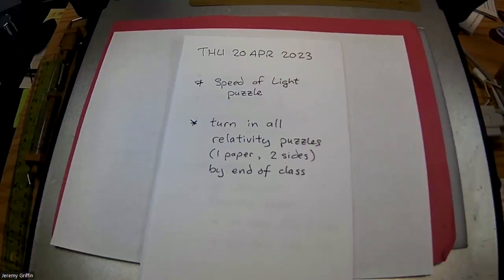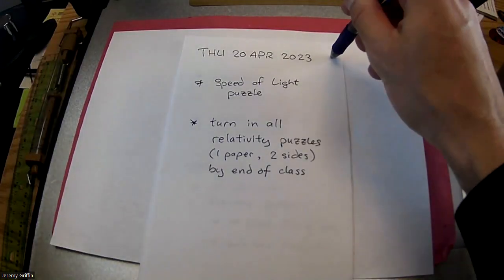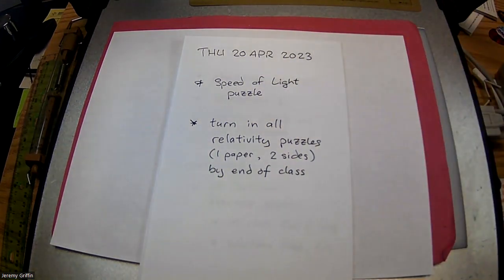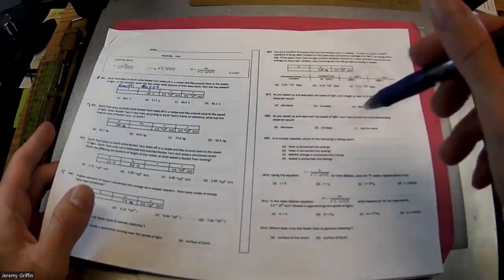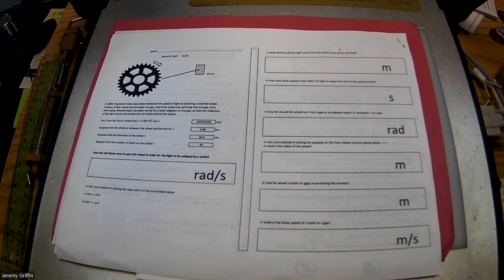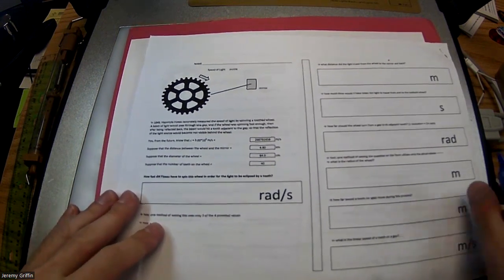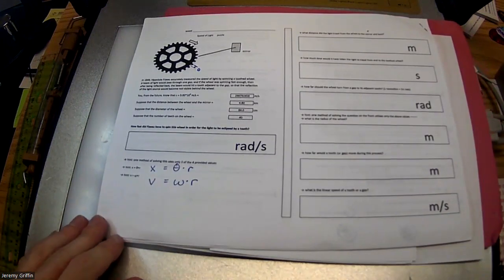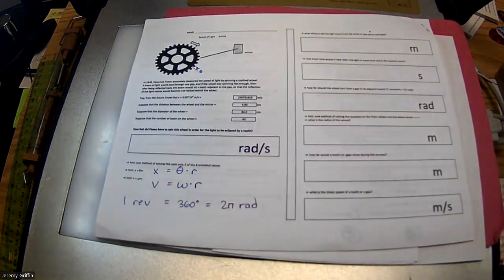2023 0420 Physics Day 151 - Speed of Light Puzzle part 1 of 2